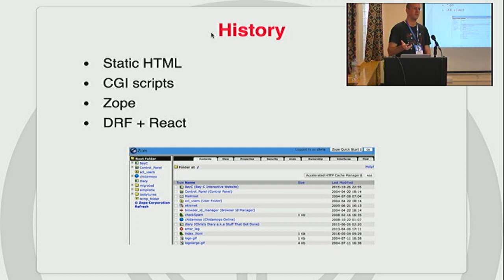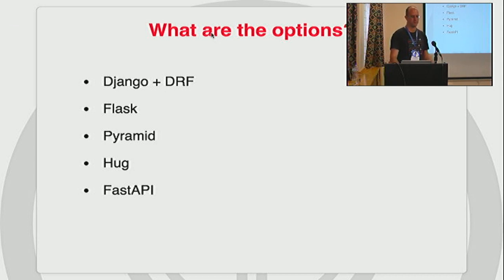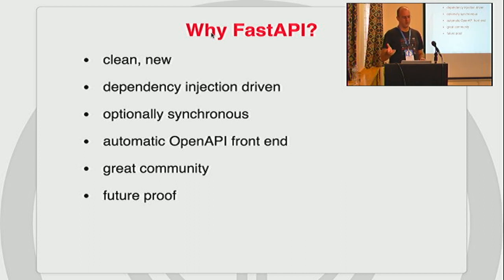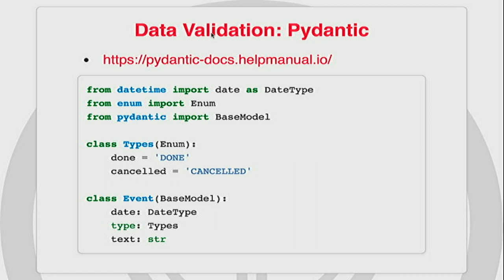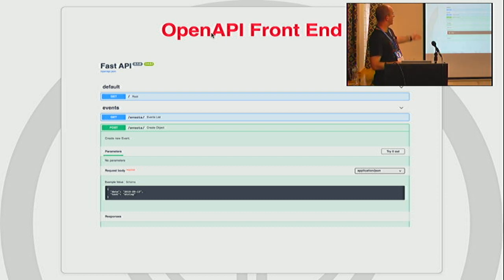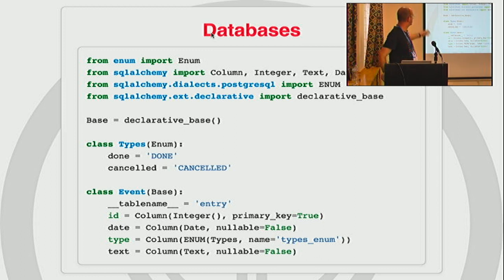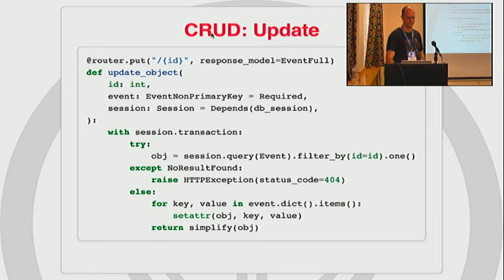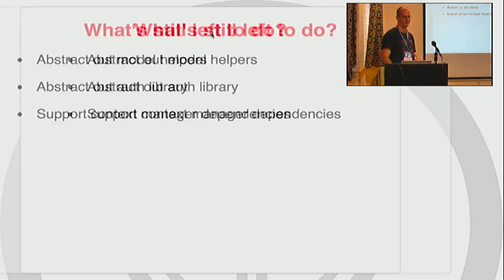FastAPI from the ground up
Chris Withers

What comes next after Django and it's Django REST Framework? This talk shows how to build a simple REST API for a database from the ground up using FastAPI.

The normal pattern for building a modern web application is a Javascript front-end application hitting a REST or GraphQL API back-end API. Django's DRF has been one of the standards for Python API servers but has the idiosyncrasies and drawbacks of Django, so what comes next?

This talk will go through the current available options, explaining why I settled on FastAPI. It will then go through the process of building a simple REST API from the ground up, explaining the choices available and covering url mapping, databases and authentication/authorization.

To get the most out of it, you will already know some Python. Experience with REST APIs and databases will help, but isn't required.